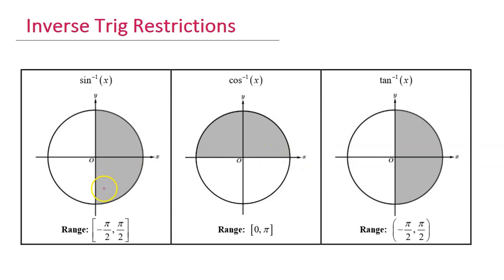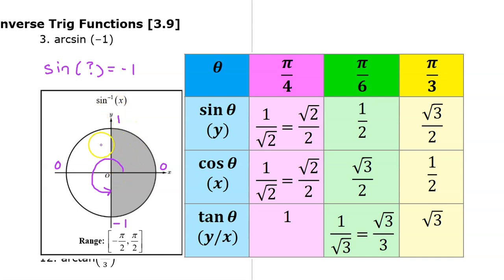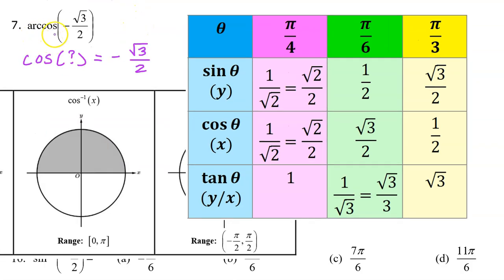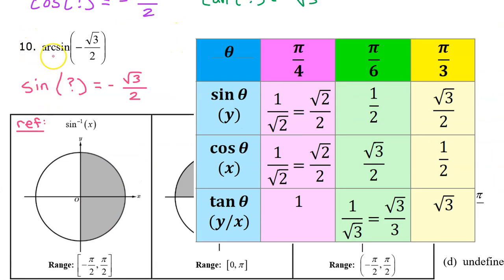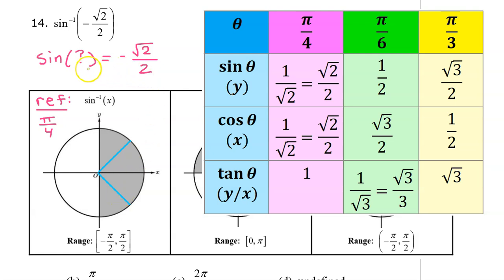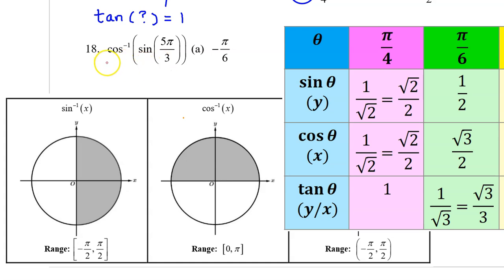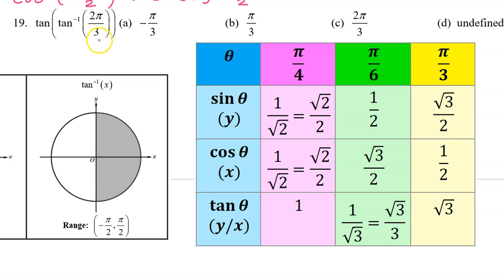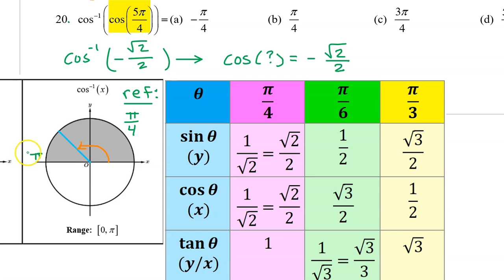3.9D - Inverse Trig Functions [AP Precalculus]